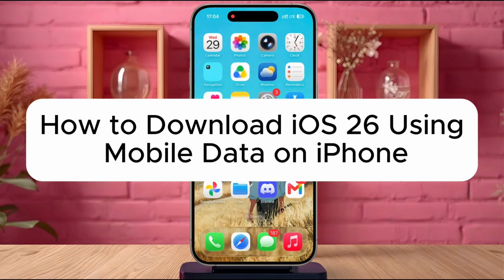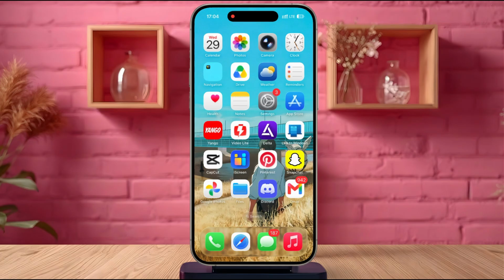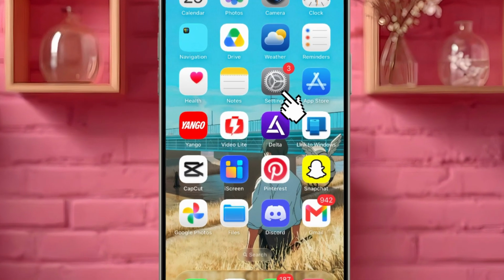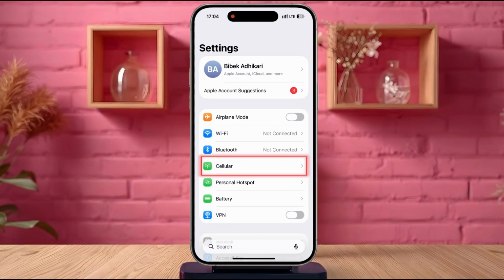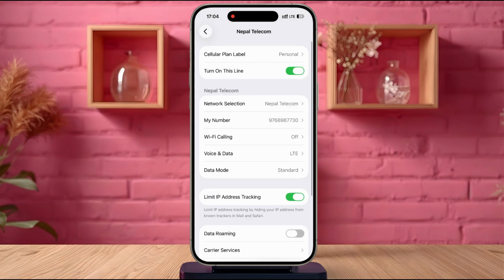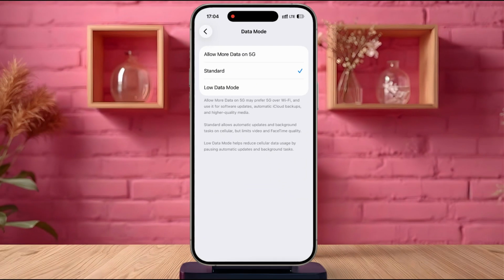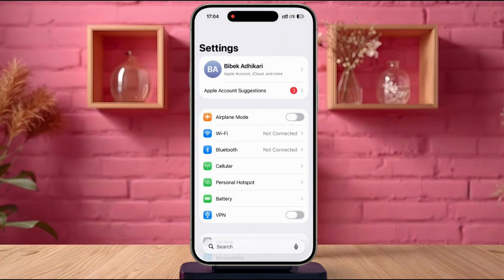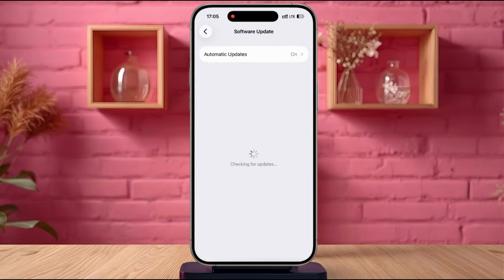How to Download iOS 26 using Mobile Data on iPhone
Learn how to download iOS 26 using mobile data on iPhone in this step-by-step tutorial. If you want to install the latest iOS 26 update over cellular data without using WiFi, this guide will walk you through the process.

In this video, you'll learn how to download iOS 26 using mobile data, perform an iOS 26 update over cellular data, and update your iPhone without WiFi. You'll also discover how to complete an iPhone software update using mobile data, download iOS 26 on iPhone, and follow an easy Apple iOS 26 tutorial with this iPhone how-to tutorial.

Timestamps:
0:00 Introduction
0:20 Download iOS 26 Using Mobile Data